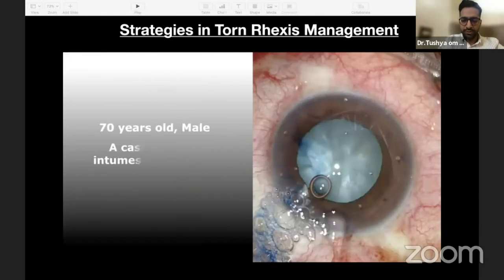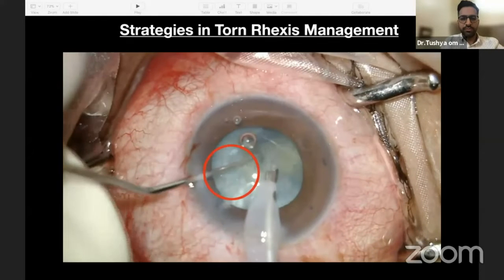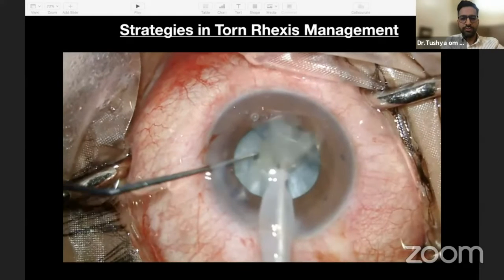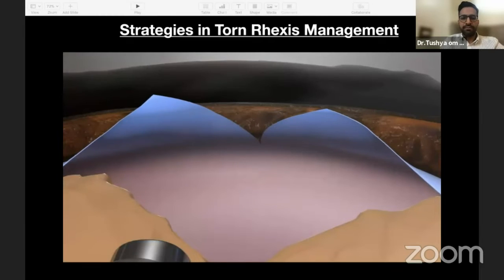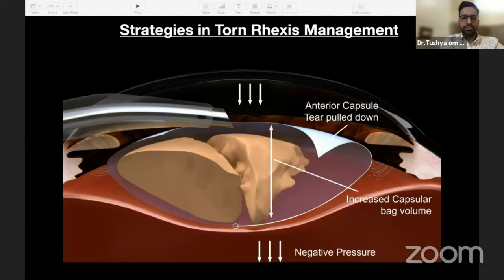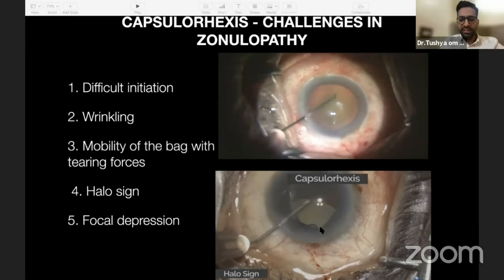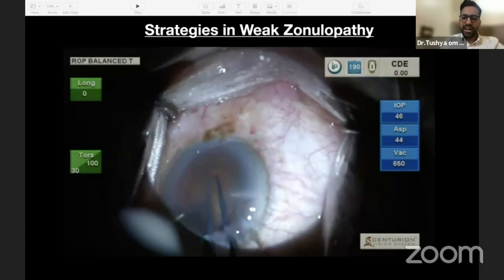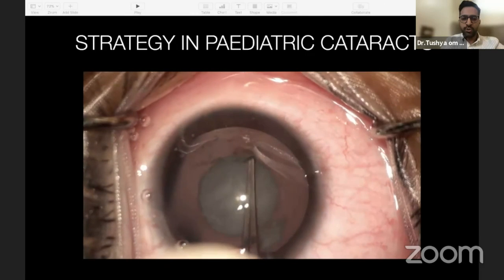AIOC2021 - IC472 - Dr Tushya om parkash - Flap Motility Sign & safe phacoemulsification techniq..